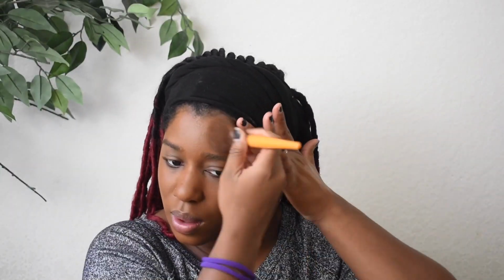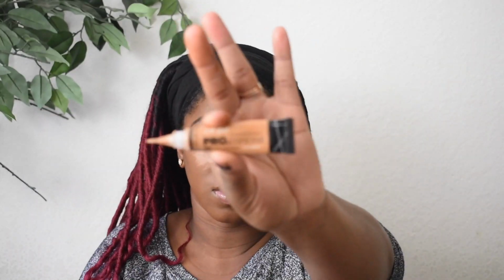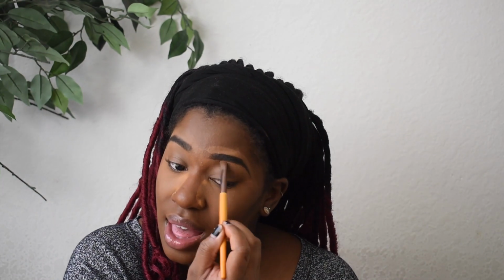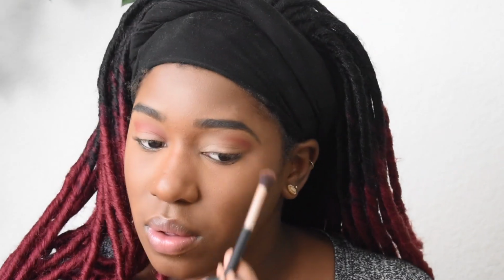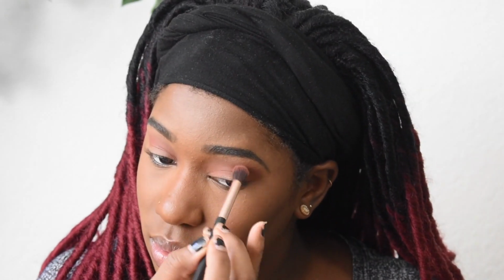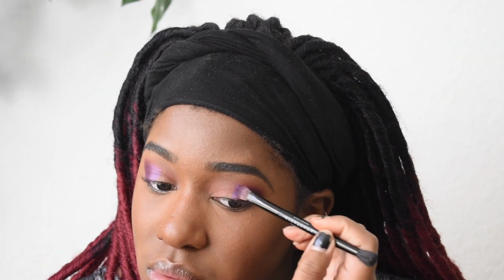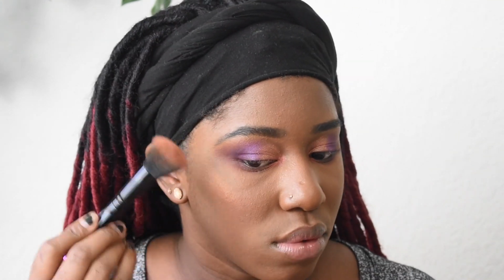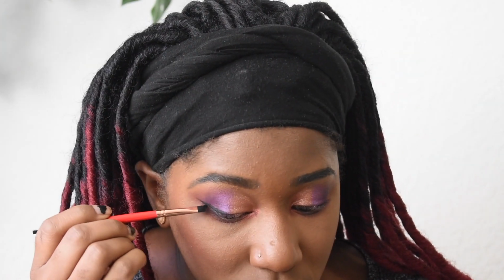How To Create A Full Glam Look With Jackie Aina X Abh Eyeshadow | Beginner Makeup Tutorial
In this video, I'm mixing two of my everyday foundations to create my perfect shade and using THE Jackie Aina x ABH eyeshadow palette to create a nice everyday look.